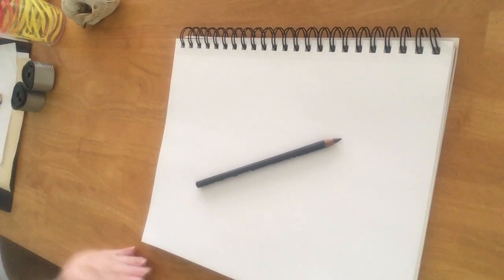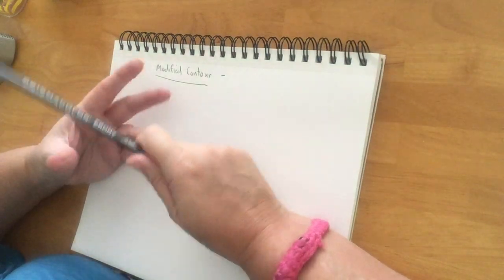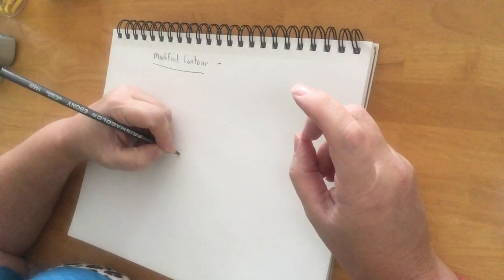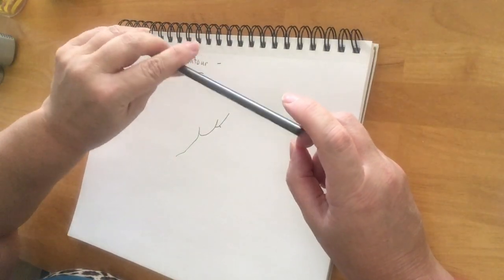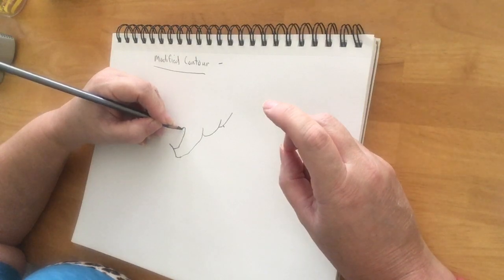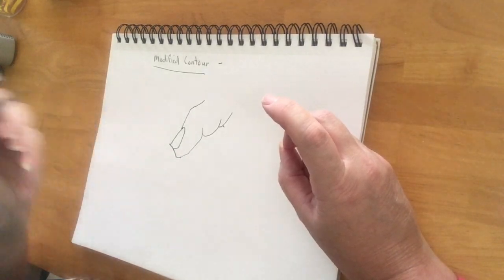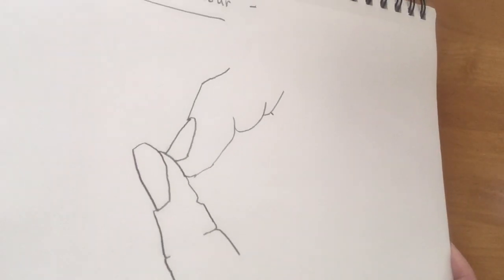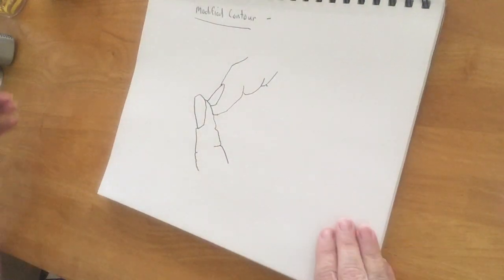Right Brain Techniques: Demonstration Modified Contour (1)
Directions and demonstration on how to do modified contour a right brain technique.